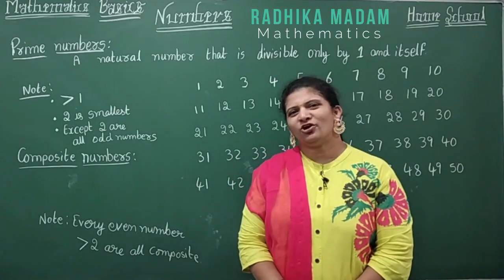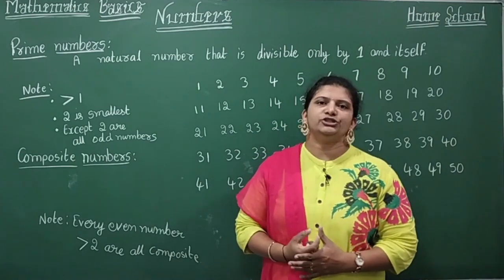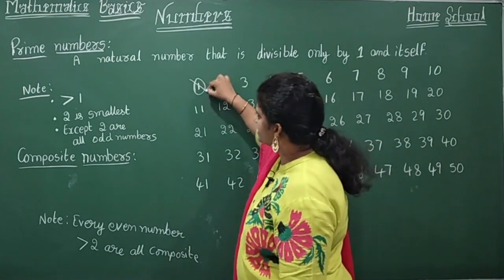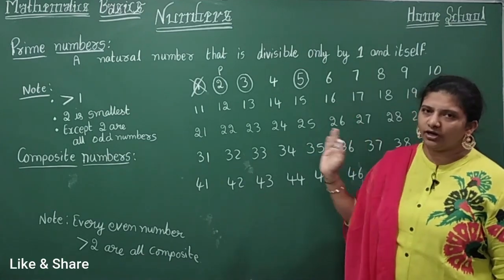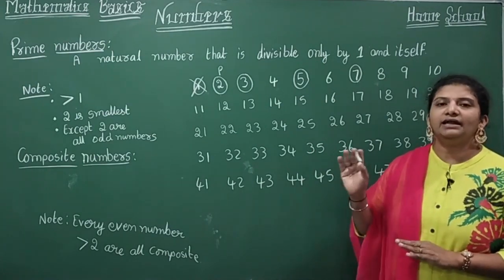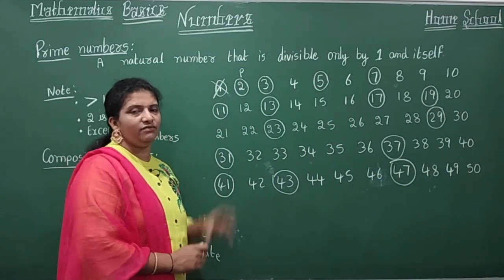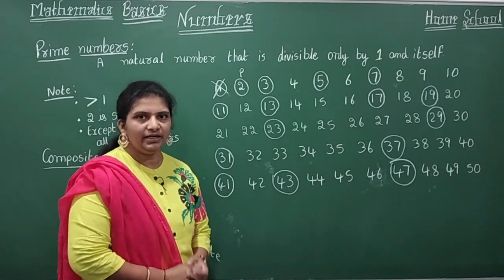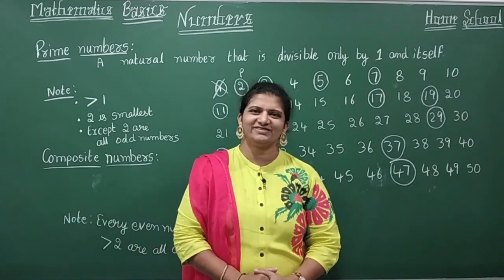Prime numbers and Composite numbers Mathematics Basics |Part-8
This video helps to know about prime and composite numbers.identifying a number prime or composite.